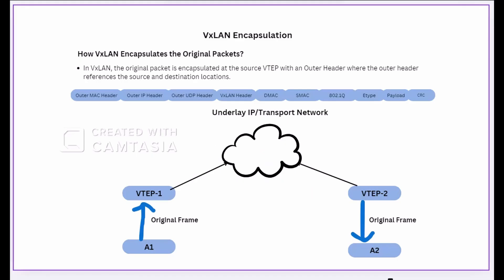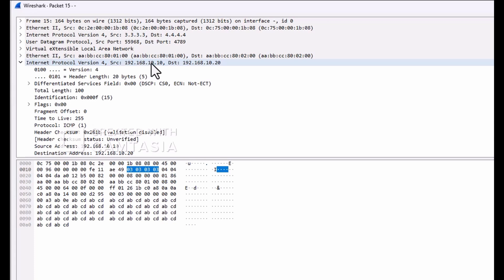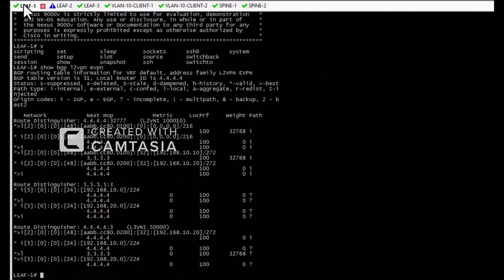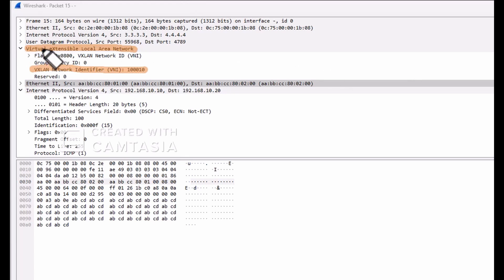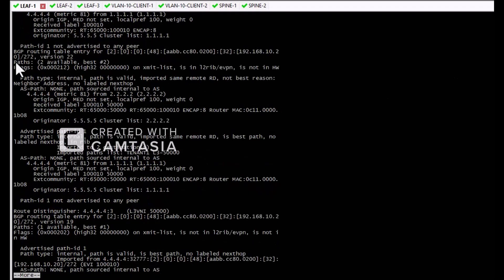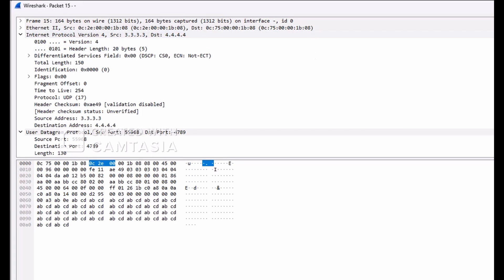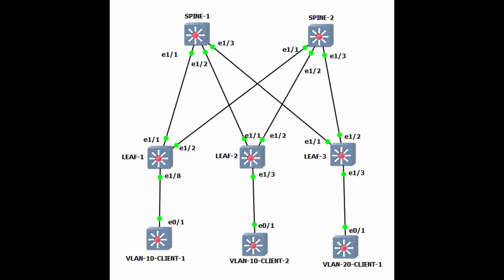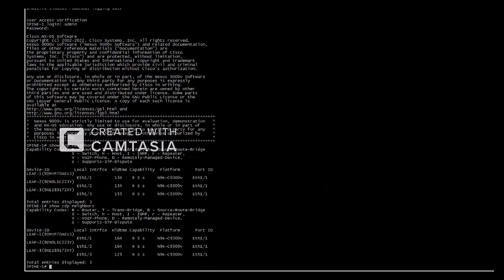Vxlan Encapsulation with captures and configs in Hindi